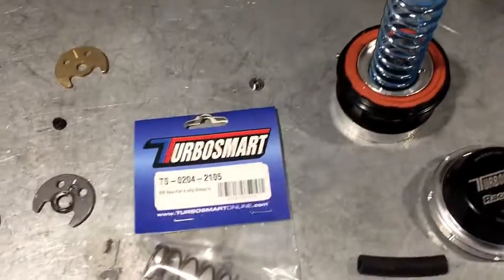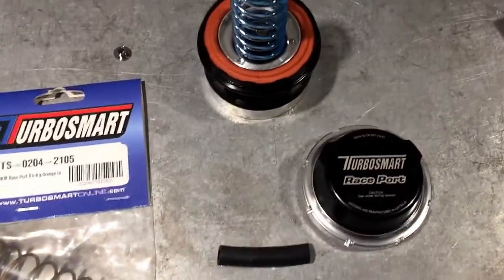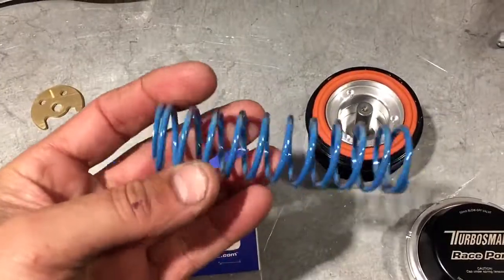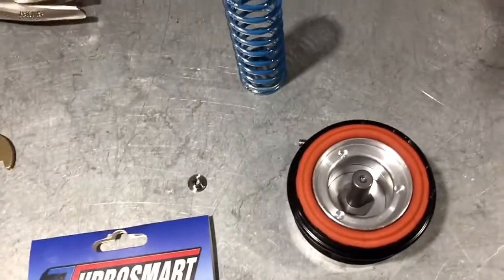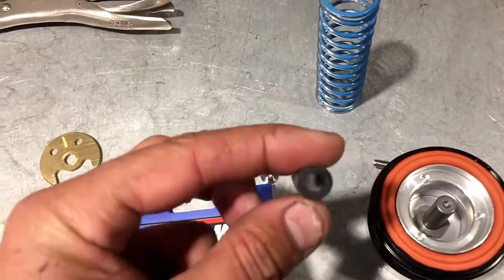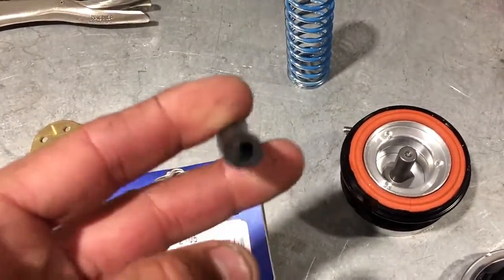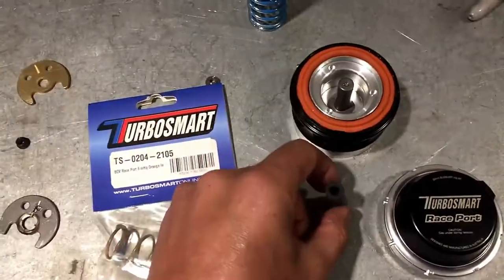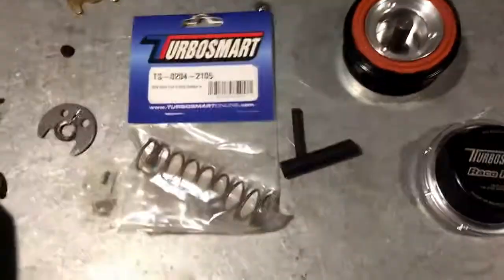VTT BOV 101